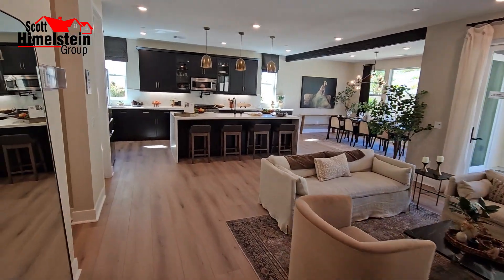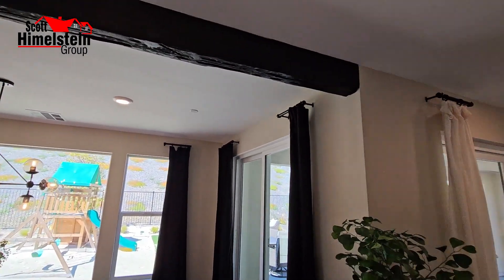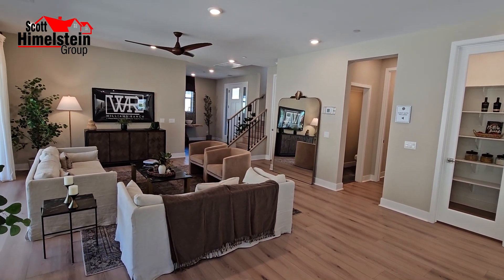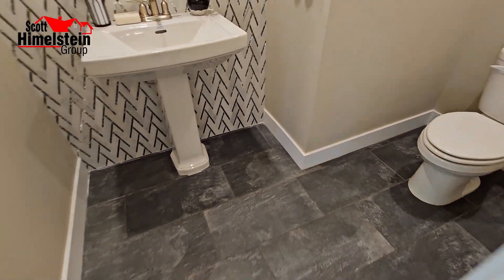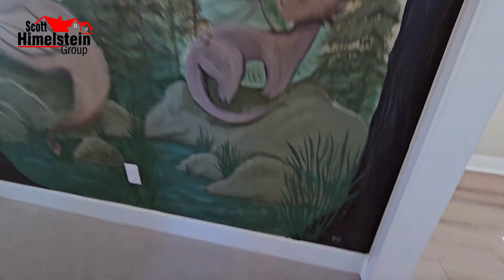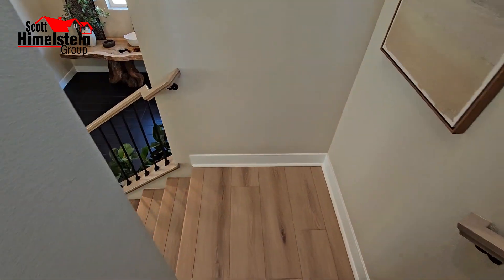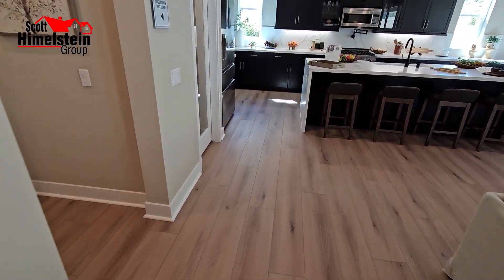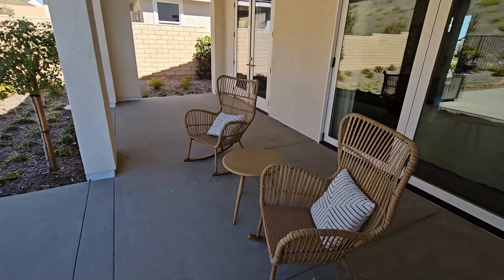New Construction Homes in Los Angeles- Luxury Home w/ Multi-generational Living Suite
Searching for a home with a Multi-Generational Living Suite? New Construction Homes in Los Angeles,CA! Welcome to this episode of another Los Angeles model home tour. Today we are showcasing the Meadow Plan 8 Model home built by Williams Homes located in the Williams Ranch community in Castaic, California. There are 14 other plans are also available in this master planned community ranging from 1,736 Sq Ft to 4,522 Sq Ft. Reach out now to inquire!

Scott Himelstein - Los Angeles, California Real Estate Expert
📅 Schedule a Zoom Call With Us So We Can Meet "In-Person"

The Base Meadow Plan 8 Model Home features: 👀
🛏 4-5 Bedrooms
🛁 3.5-4.5 Baths
💰 $1,090,125+
* *Prices are subject to change by the builder at any time. Unlock Exclusive Discounts and Incentives!

💰 ✨ Dive into unbeatable savings on new constructions with our premium builder connections. Your dream home just became more affordable!
🤔 Thinking About Moving to Los Angeles 🤝 Let Us Help 🤝 Scott Himelstein - Los Angeles Real Estate Expert

Each week we tour new construction and remodeled homes for sale in the Los Angeles + suburbs and showcase the newest model homes, communities, and home builders.